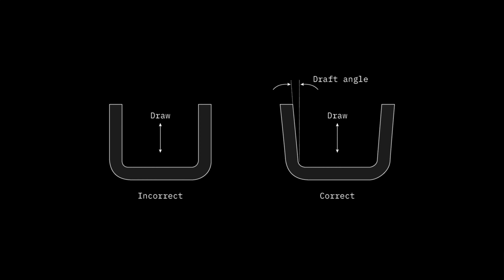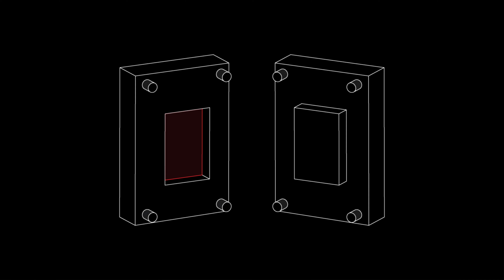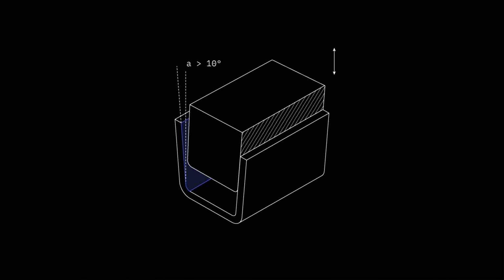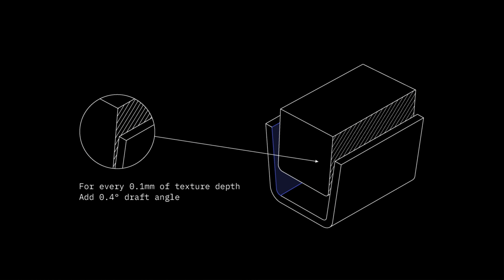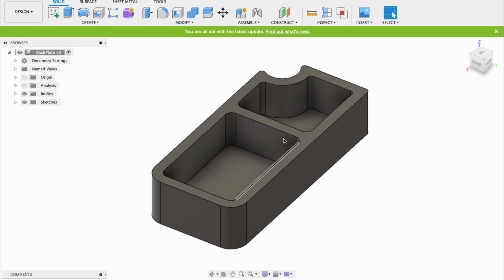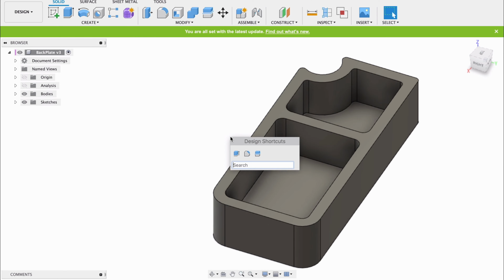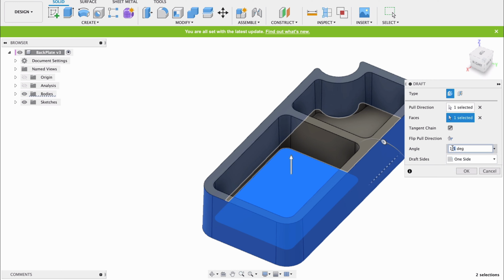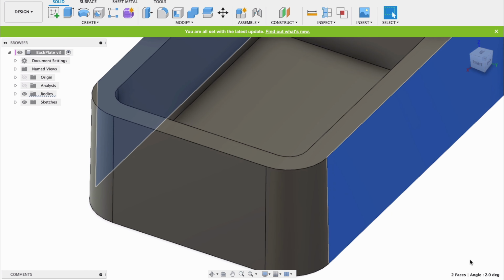Injection Molding - Draft Angle (Why and How to Design)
draftangle This video explains what a draft angle in injection molding is, why they are important, and how to design draft angles in Fusion 360.

00:00 Intro

00:24 What is a draft angle? You'll learn why it's important to ad draft angles to your designs.

00:40 Draft angle demonstration. Here, you will see what happens when you don't add draft angles to your injection molding designs.

01:18 Designing draft angles. Learn about the 3 things you have to always consider when designing draft angles.

01:24 Fits. We'll show why it's important to consider the origin face of where the draft angle would start.

01:45 Textures. We discuss and show how textured surfaces can influence your draft angle design.

02:23 Ejector mechanisms. Learn why using draft angles makes it easier for the part to release from the mold. This allows for simpler ejector mechanisms.

02:41 Draft angle design in Fusion 360. We'll remodel an injection molding part without draft angles to a part with draft angles.

04:45 Outro

Protolabs is the fastest and most comprehensive digital manufacturing service in the world, combining in-house quick-turn factories and premium manufacturing partners at Protolabs Network. Users can easily upload their design, instantly receive a quote, and start production at the click of a button.